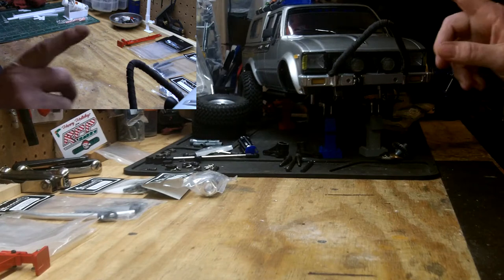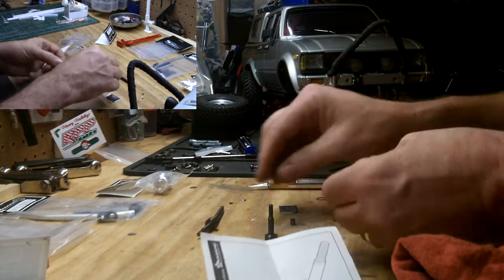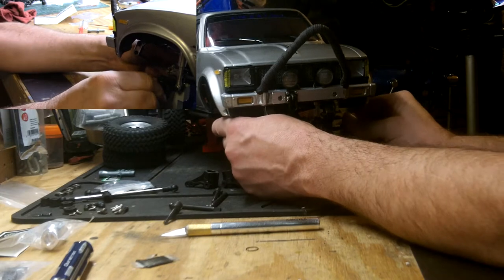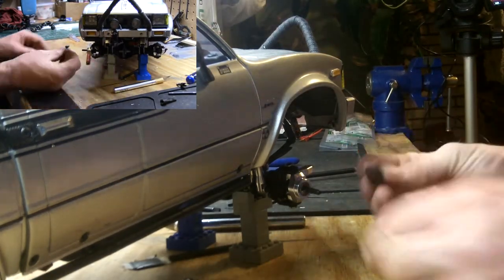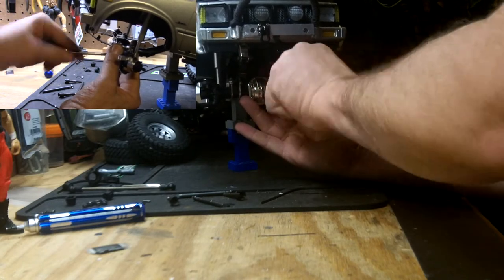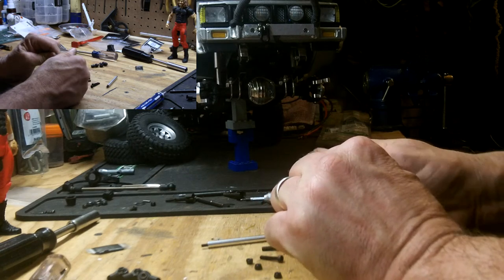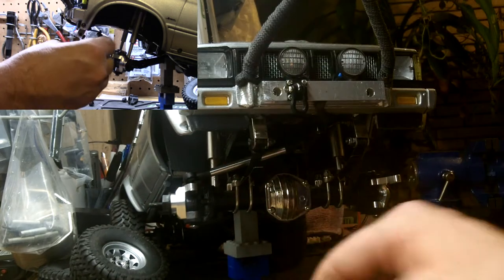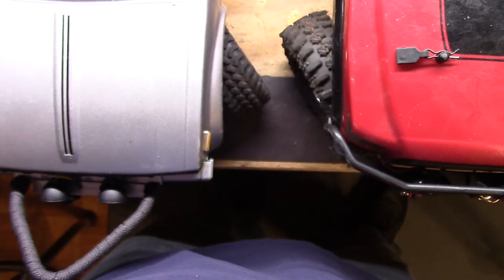Installation of gmade zero ackerman knickles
In this long video, I show how I built the CVA's and installed the bearings in the knuckles. Also how to build the bent steering links and install.

Thanks for bearing with me on this one.

It does look like it will be a great help on the trail.